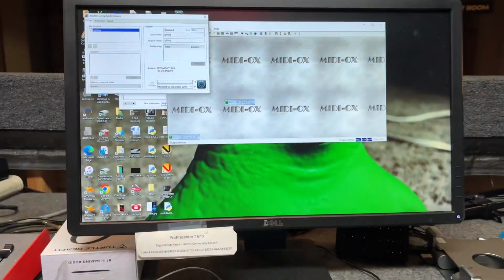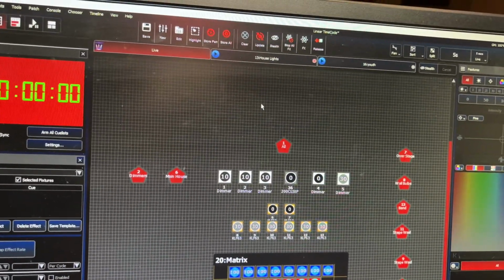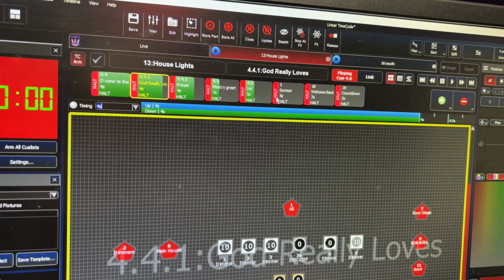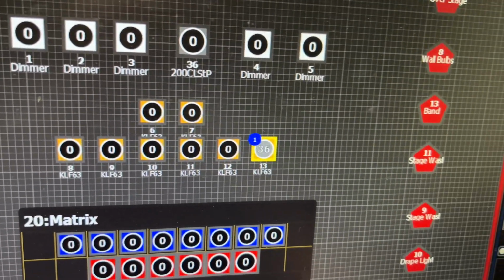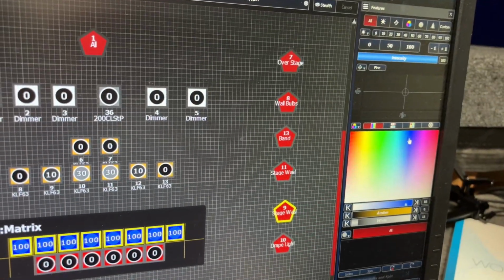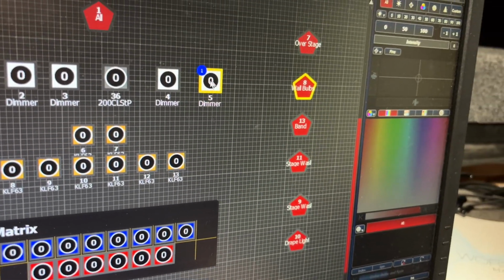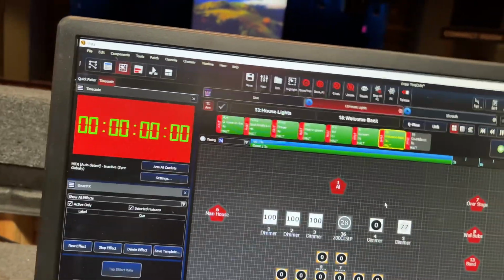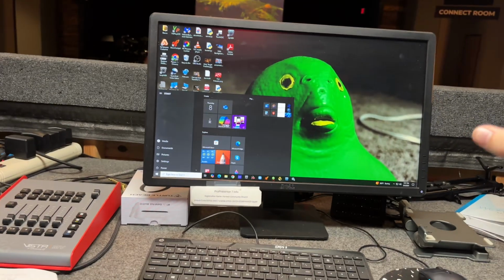Lighting Computer Tutorial